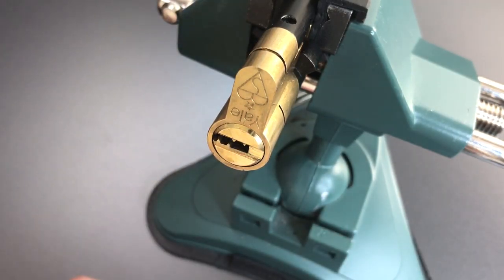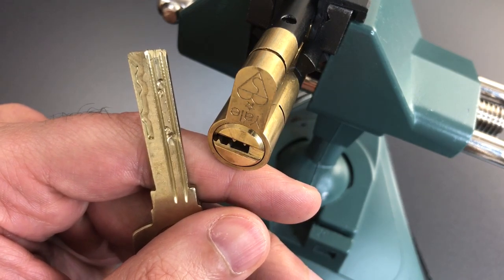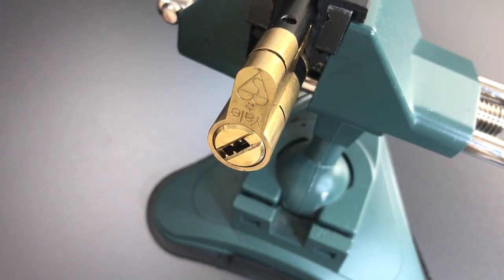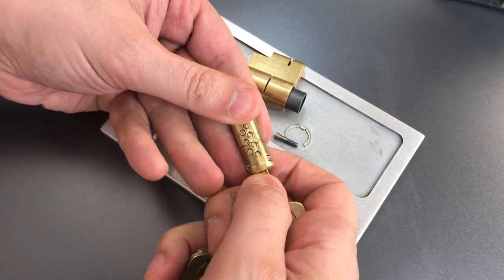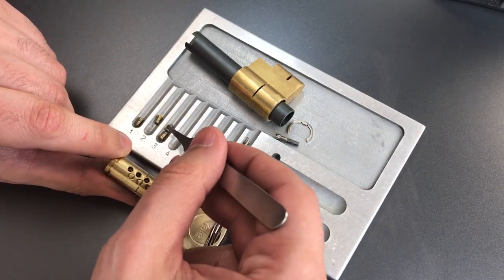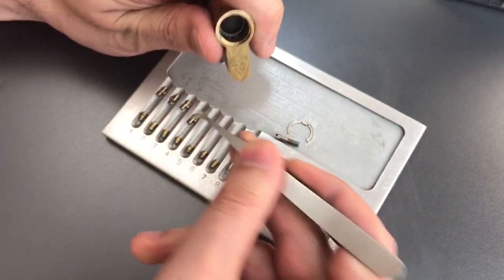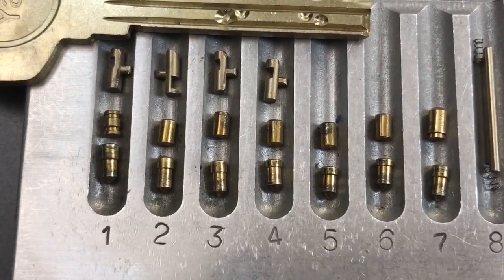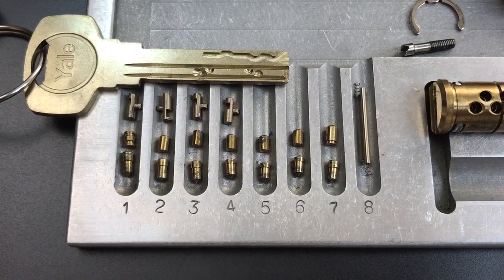[509] Yale "Superior" (7 Pins, 4 Sliders) Euro Cylinder Picked and Gutted